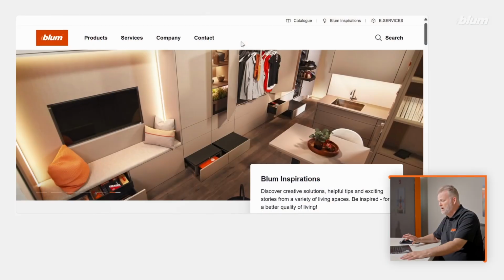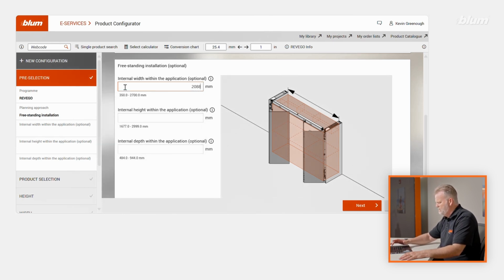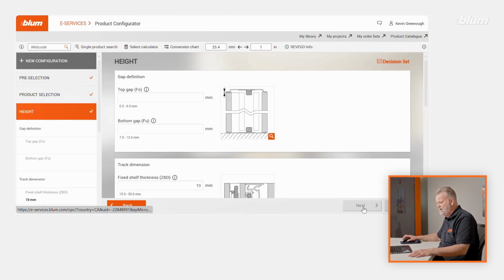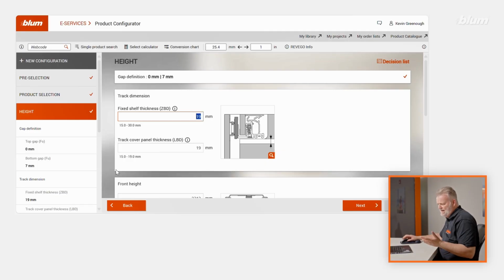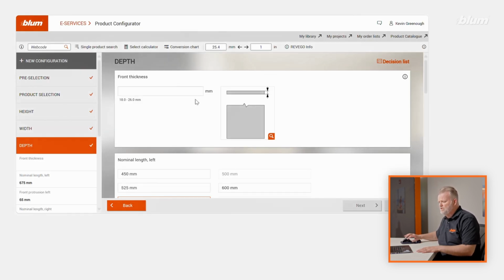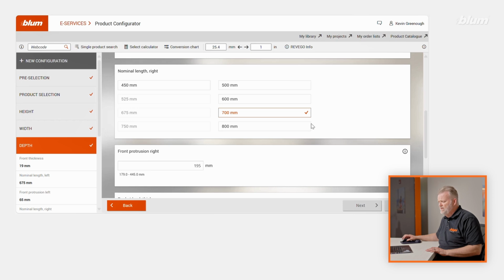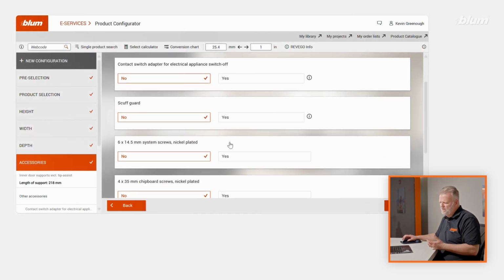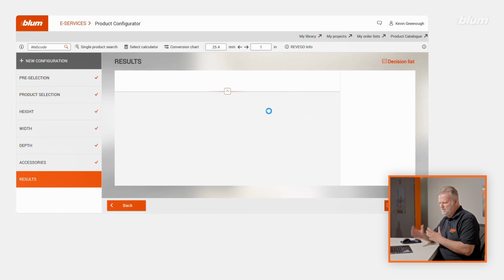OLD VERSION ... REVEGO Part 2: Planning and Designing Your Blum REVEGO | A Detailed Guide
Chapter 2: Planning & Design

Join Kevin Greenough, our product expert, as he guides you through the initial planning and designing phase of the REVEGO sliding door system using Blum's intuitive online Product Configurator through our E-SERVICES platform. This segment of the video will provide detailed instructions on selecting the right products for your needs efficiently, making full use of the available E-SERVICES and CAD data to seamlessly integrate REVEGO into your living space

For French, turn on closed captions "CC"

Looking to enquire about REVEGO? Please fill out the form below, and someone from our team will reach out

Chapitre 2 : Planification et conception

Joignez-vous à Kevin Greenough, notre spécialiste des produits, qui vous guidera dans la phase préliminaire de planification et de conception du système de portes coulissantes REVEGO à l'aide du très intuitif Configurateur Produits en ligne de Blum, via notre plateforme E-SERVICES. Cette portion de la vidéo vous fournira des explications détaillées sur la sélection de produits adaptés à vos besoins tout en utilisant efficacement les données E-SERVICES et CAD disponibles afin d'intégrer REVEGO à votre espace de vie de façon harmonieuse.

Pour la version française, activez les sous-titres (C ou CC)

Vous voulez plus d’information sur REVEGO? Visitez notre site Web

Vous avez des questions à nous poser à propos de REVEGO? Remplissez le formulaire ci-dessous et un membre de notre équipe communiquera avec vous.